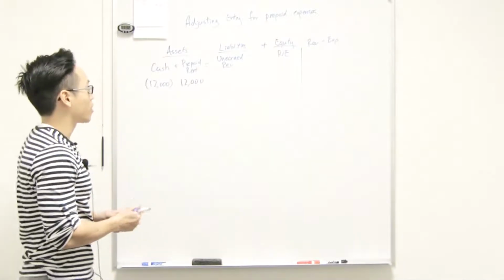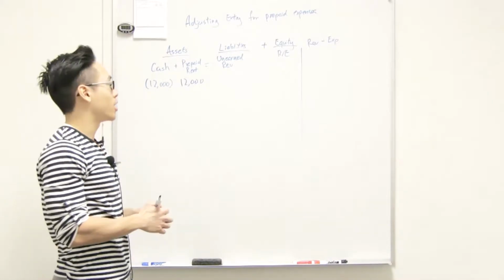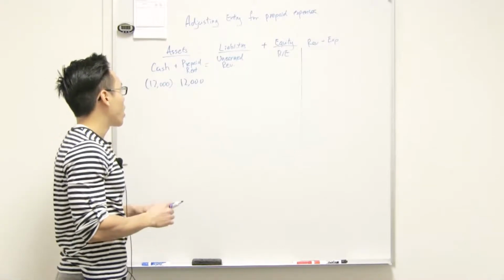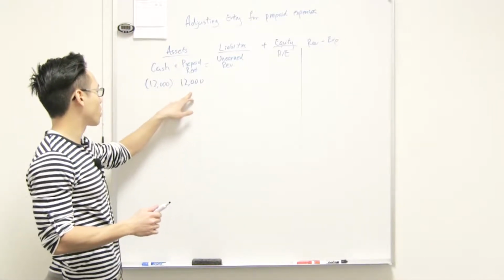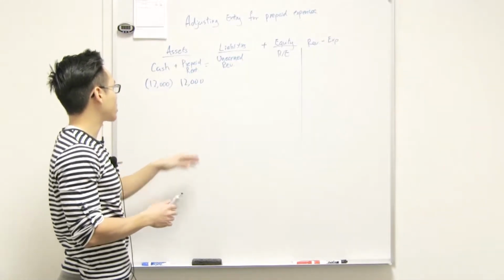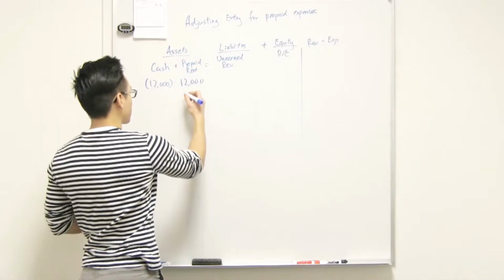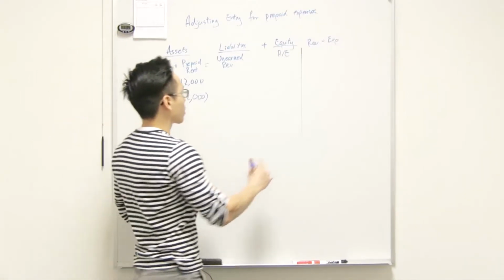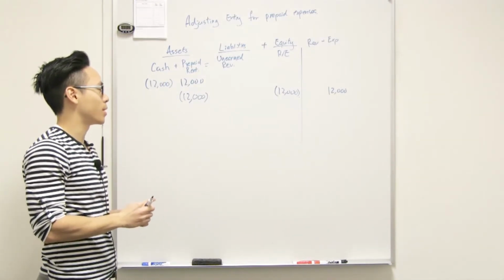Adjusting Early entry for prepaid expenses